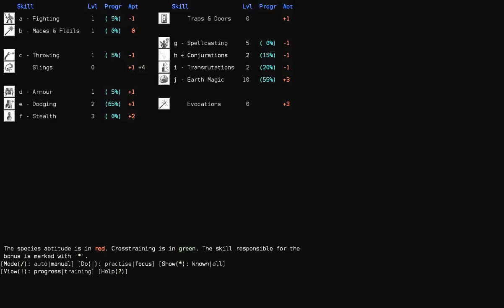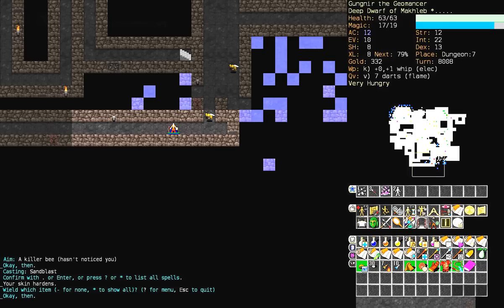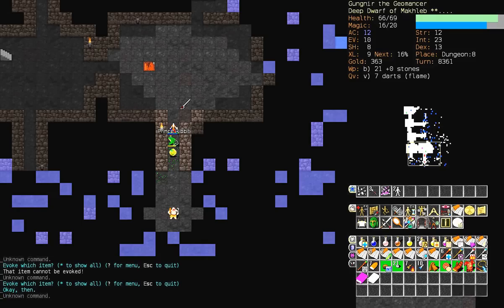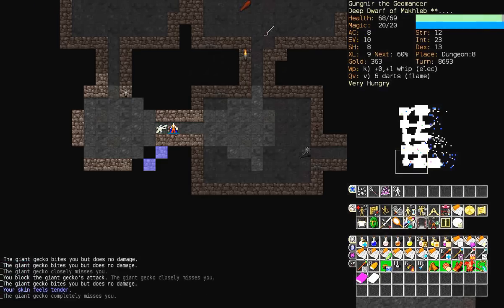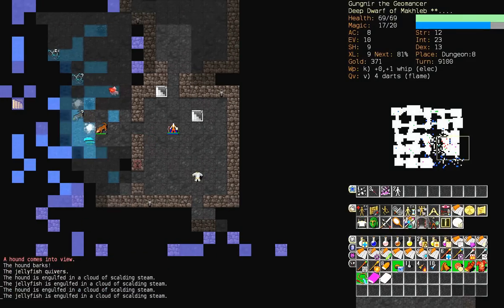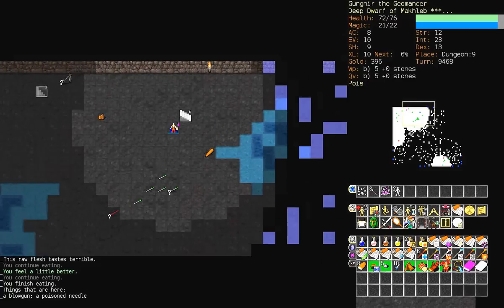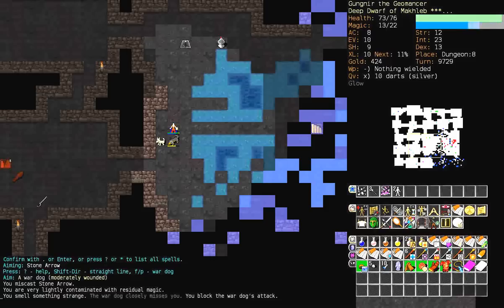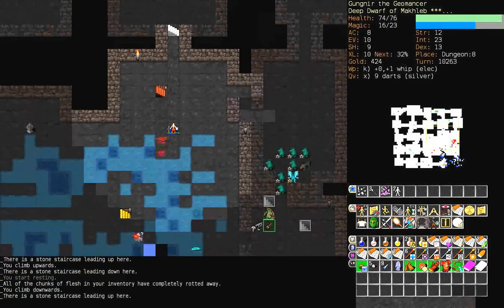Dungeon Crawl: Gungnir - The DD Earth Elementalist - Part03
More misadventures . . . and SNORG! As always, discretion is the better part of valor. Expect lots of examples in this clip.